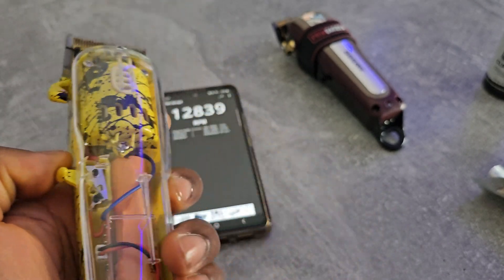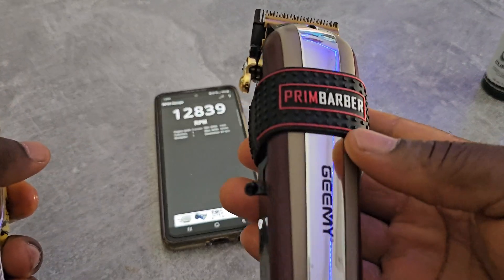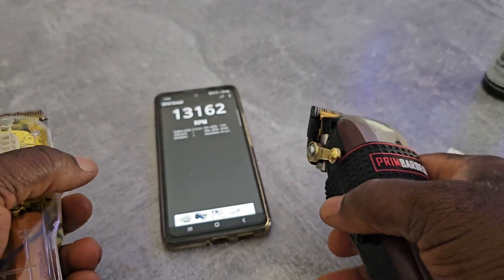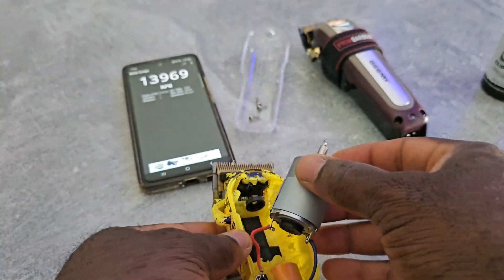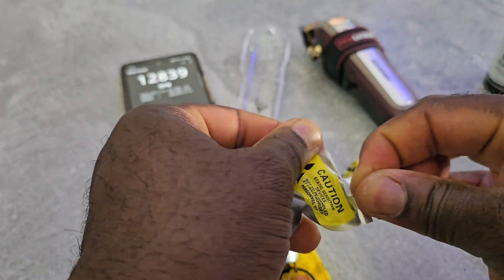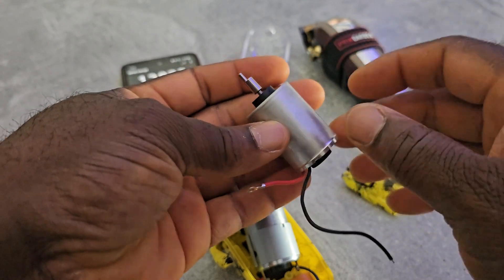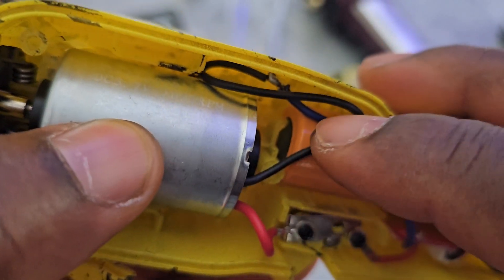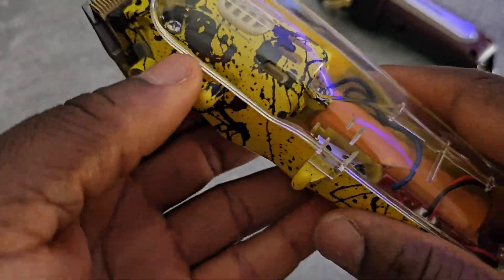Can Brushless Motor Fit on Wahl, Stylecraft/Gamma, Monsterclippers and TPOB Clippers?